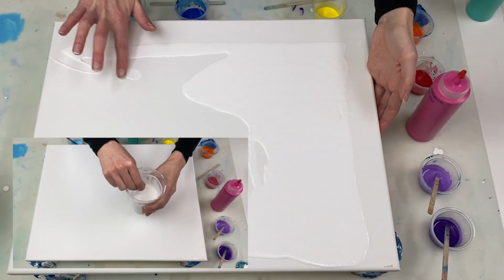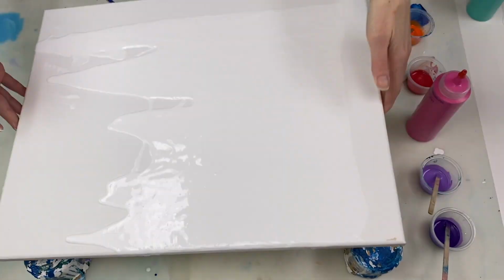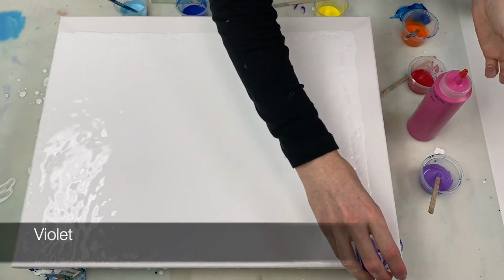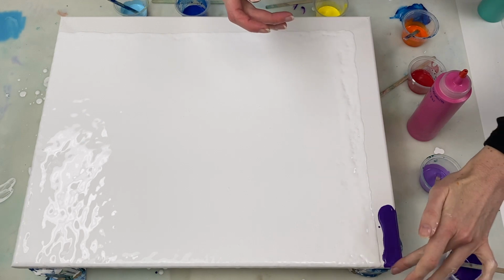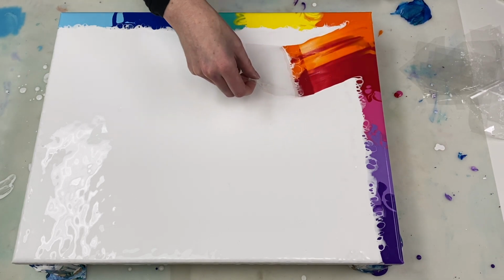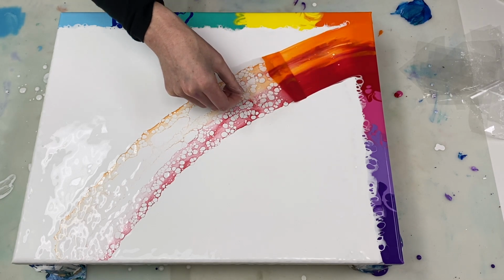46. Rainbow Acrylic Swipe | Acrylic Pouring Tutorial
Easy acrylic swipe using some fun rainbow colors to swipe!

PAINT COLORS & RATIOS
Base paint color (mixed 4 parts paint to 8 parts Floetrol to 1 part water + 2 drops of silicone)
- Flow Acrylic White (Artist's Loft)

Swipe colors (4 parts paint to 8 parts Floetrol to 3 parts water)
- Light Blue (Artist's Loft)
- Phthalo Blue (Artist's Loft)
- Aqua Green (Artist's Loft)
- Brilliant Yellow (Artist's Loft)
- Orange (Artist's Loft)
- Crimson (Artist's Loft)
- Light Magenta (Artist's Loft)
- Light Violet (Artist's Loft)
- Violet (Artist's Loft)

OTHER SUPPLIES:
- Canvas (16 x 20 inches)
- Silicone oil
- Palette knife set
- Plastic bottles
- Silicone mat
- Heat gun